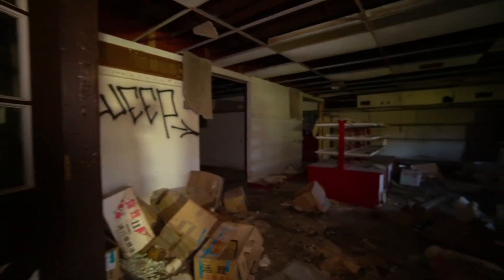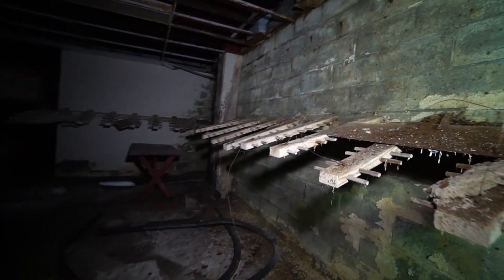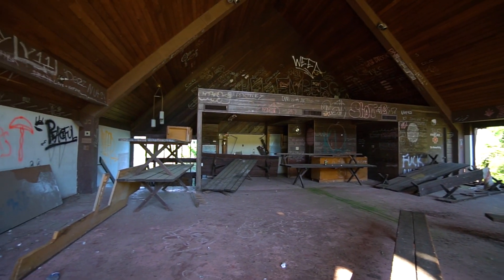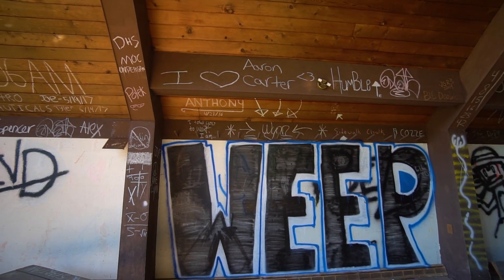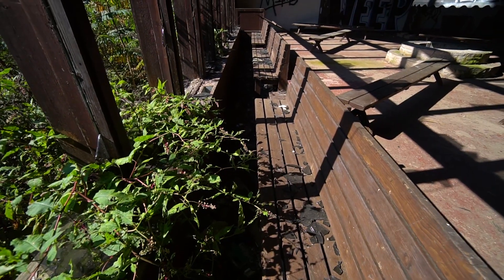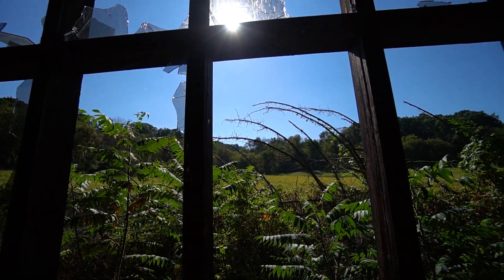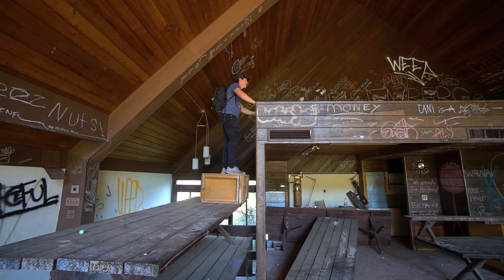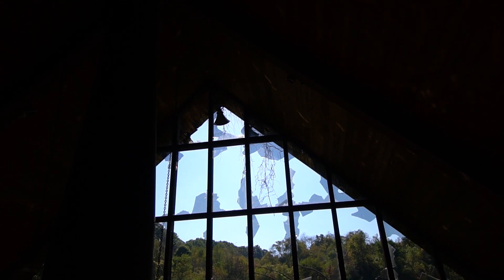Abandoned Apple Hill Ski Resort | RE-UPLOAD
THIS VIDEO IS A RE-UPLOAD OF MY CONTENT FROM SEPTEMBER 2017.  The original music used being CC Free (and currently still is).  Now the original music creator claimed my content.  So I swapped out the track and did a little freshening up of the video. Enjoy.

I teamed back up with Journey with Jay to check out the abandoned Apple Hill Ski Lodge hidden behind an old farm house.  The resort operated from 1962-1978.  It had a handful of trails with about 2 tow ropes.  Due to larger resorts opening up in the area with more trails and more amenities, Apple Hill shuttered it's doors.

Gear:
Main camera - Sony a6500
          lens - Sony 16-70mm
          lens - Sony 10-18mm f4
          mic - Rode Video Mic Pro
Tripod - Sirui 3T-35K
MOZA Air
Point and shoot - Canon G7X